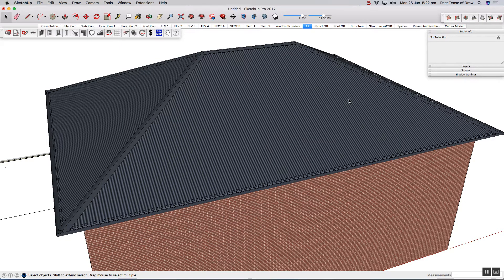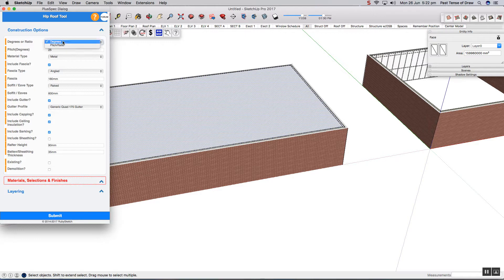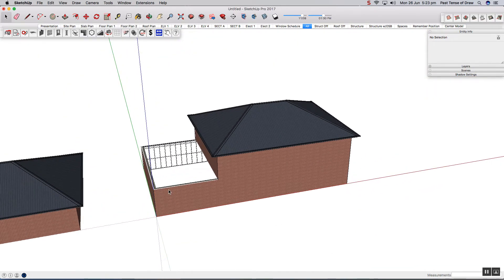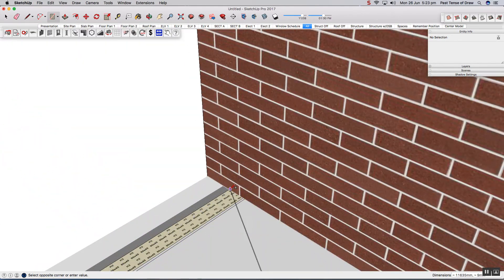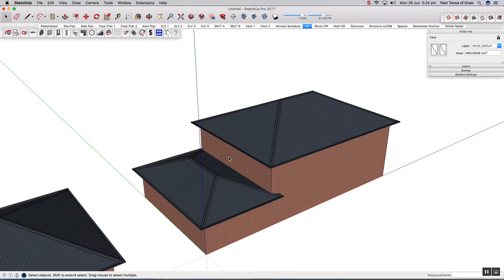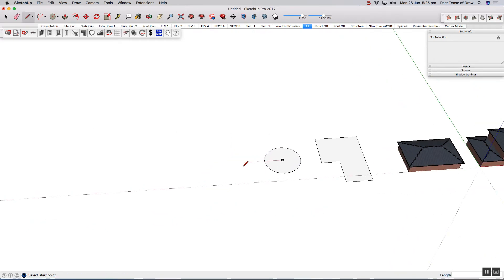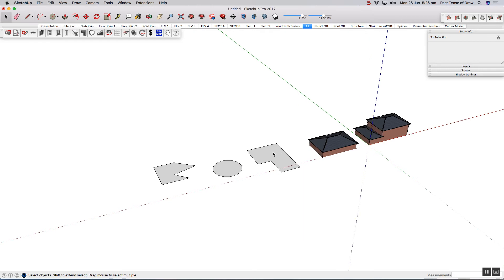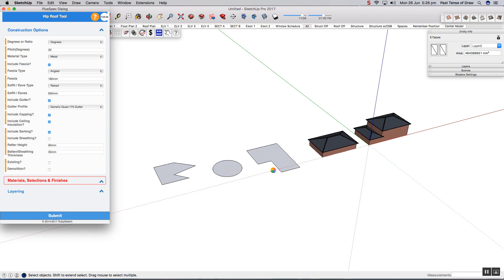Creating Pitched Roofs with PlusSpec for SketchUp